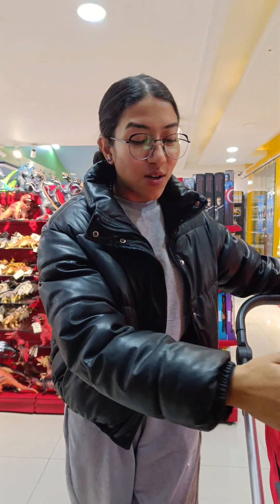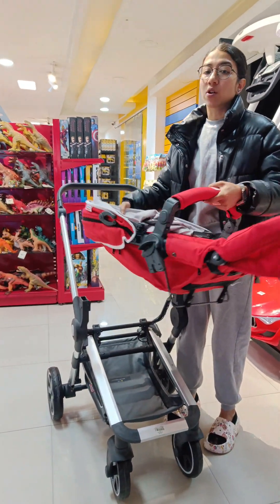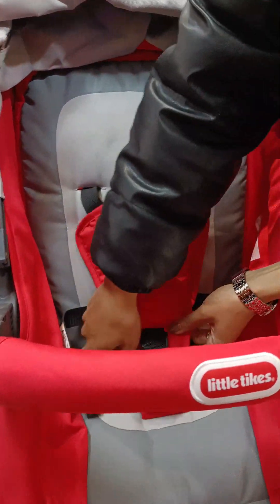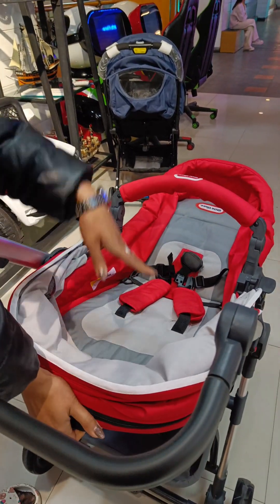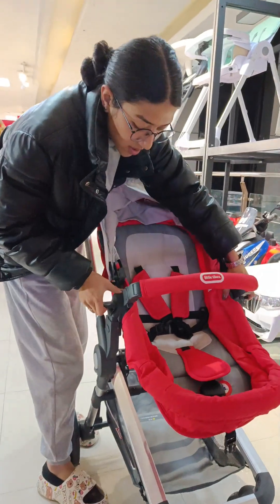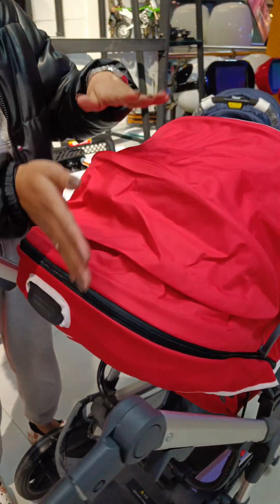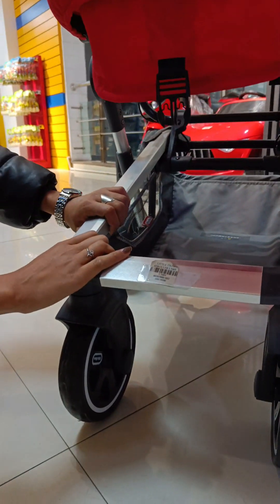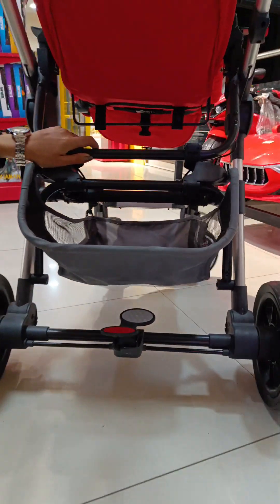Little Tikes Baby stroller 😍 / The Toy Store